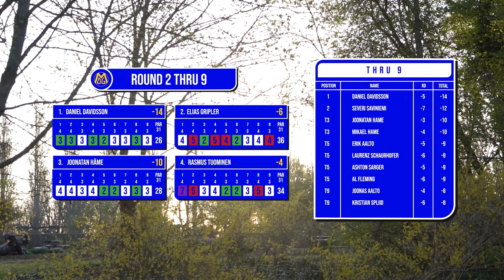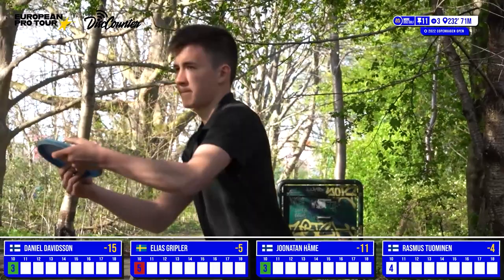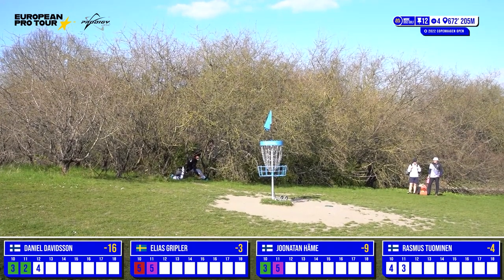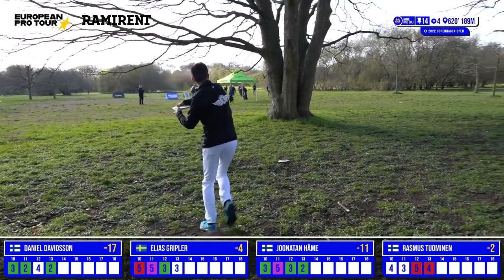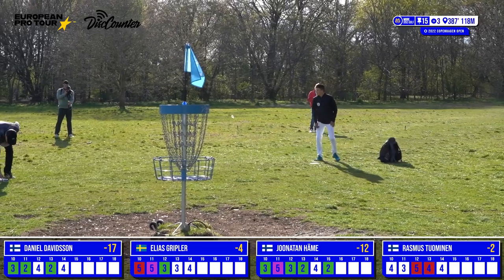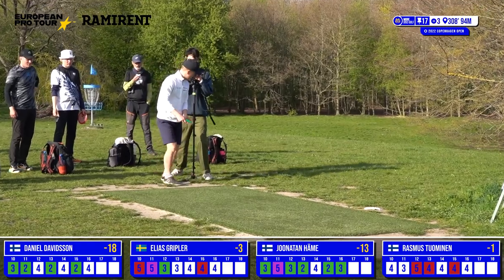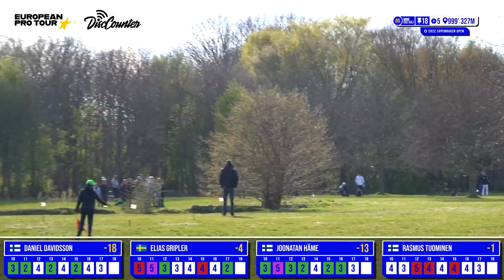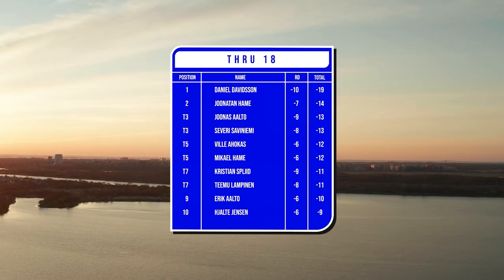European Pro Tour #1 - Copenhagen Open | R2B9 Lead Card | Davidsson, Gripler, Häme, Tuominen | MDG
2022 European Pro Tour #1 - Copenhagen Open presented by Prodigy Disc

First stop of the EPT season in Copenhagen, Denmark.

Card: Daniel Davidsson, Elias Gripler, Joonatan Häme, Rasmus Tuominen
📍 Copenhagen, Denmark

🎙COMMENTARIES : Stanislaus Amann / Maxime Tanghe / Martin Doerken